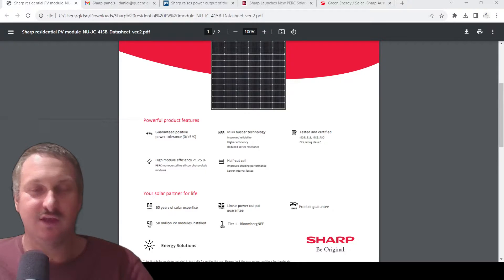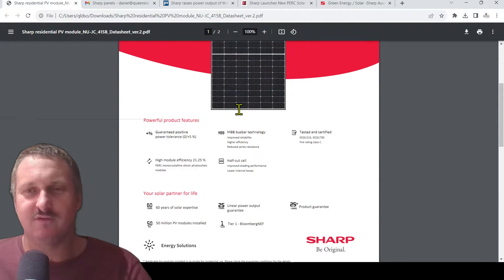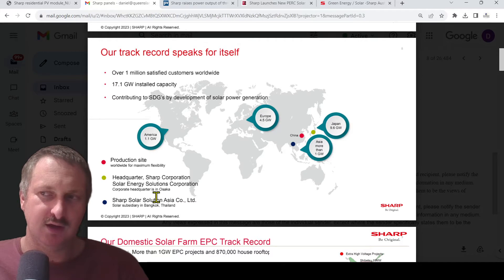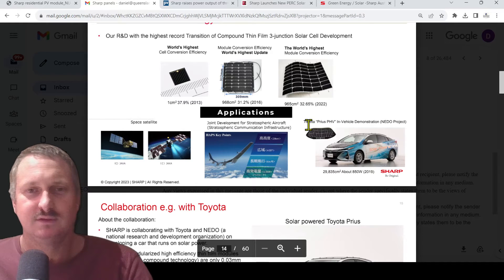SHARP Solar Panels - Review 2023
SHARP 415w Solar panels have arrived in Brisbane, Australia!